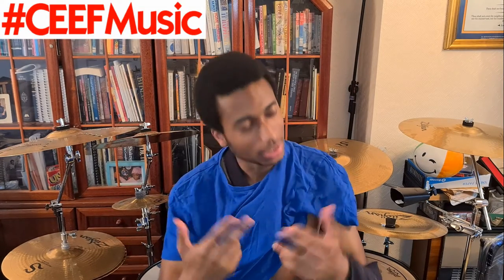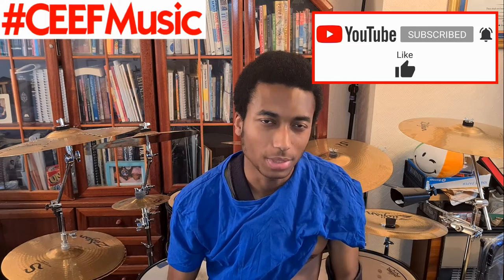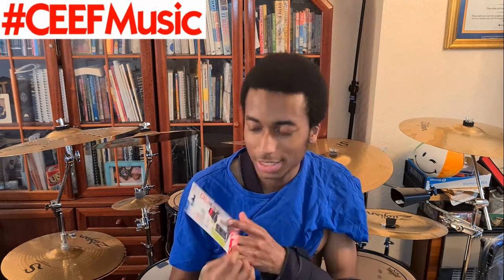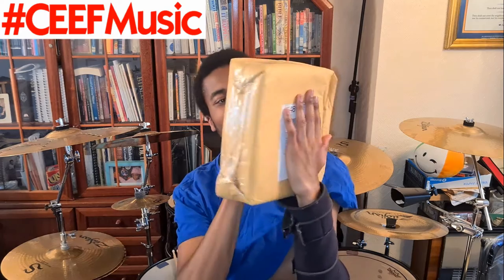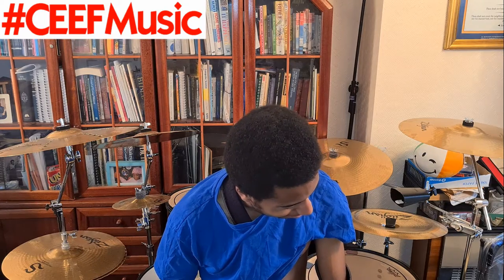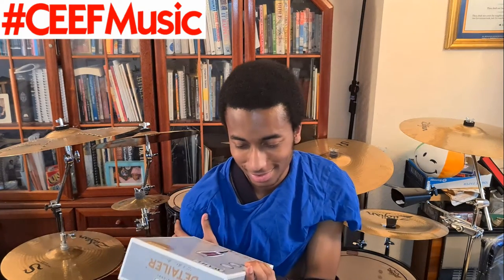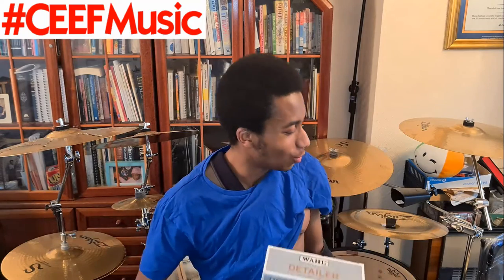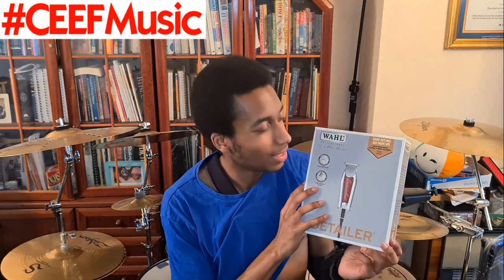FAILED Unboxing of GoPro Hero 8 Black | Action Cameras/4K/HD | WAHL Detailer | Shaver/Razor/Trimmer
Now, I promise you all. I did not see this coming- LOL!!
I know I said I would leave links to everything in the video but I'll do that in the proper video.

PUT ON HEADPHONES/EARPHONES FOR THE BEST POSSIBLE LISTENING EXPERIENCE!!!

A failed unboxing..oh well- ENJOY!!

Dm me with any video suggestions or recommendations.
If you really want me to play something or believe I would be interested in doing some sort of Music- related video. Prove it- don't just comment it- send a YouTube link to my Instagram.
Please include your First Name with the Initial of your Surname/Last Name along with the phrase "I believe this would be great for your Channel.
E.G.
Carlon F.
I believe this would be great for your Channel
LINK TO YOUTUBE VIDEO
I will then get in touch with you, review what you have suggested/requested- make a decision and if I choose to do a video on whatever you suggest- you can also expect a Shoutout from me.

My Gear
DRUM KIT/SET
Stagg Rocket Music (in Black)
Snare- 14" x 5.5"
Bass/Kick Drum- 22" x 16"
Hi-Tom- 12" x 9"
Mid-Tom- 13" x 10"
Floor Tom- 16" x 16"

(I HAVE A "Rocket Music" VERSION OF THIS KIT LINKED ABOVE)

CYMBALS
Zildjian S Cymbal Pack

Meinl HCS 8" Splash Cymbal

HARDWARE
Cymbal Arm and Clamp

Tiger Boom Stand

Dixon Hi-Hat Stand

(I DO NOT KNOW THE MODEL NO. OF THE STAND I OWN BUT THIS IS THE CLOSEST IN TERMS OF LOOKS TO WHAT I ACTUALLY PLAY)

HEADS/SKINS
Batter
Remo Clear Pinstripe Rock Pro Pack Drum Heads + FREE 14" Coated Amb.

Resonant
Remo Clear Emperor Rock Pro Pack Drum Heads + FREE 14" Coated Amb.

STICKS
Vic Firth 7A Nylon Tip

I OWN THE MUSIC CREATED IN THIS VIDEO! I AM CLAIMING COPYRIGHT PROTECTION!